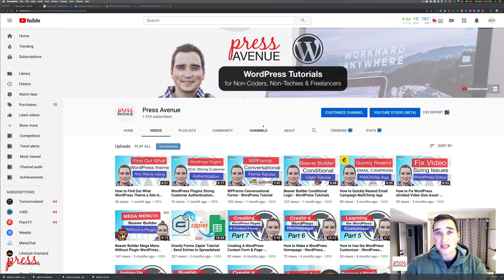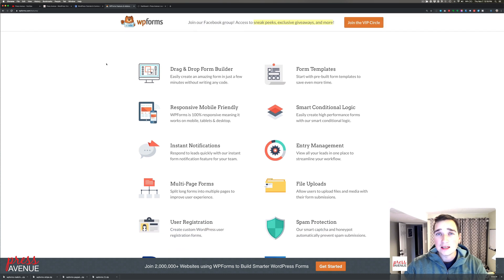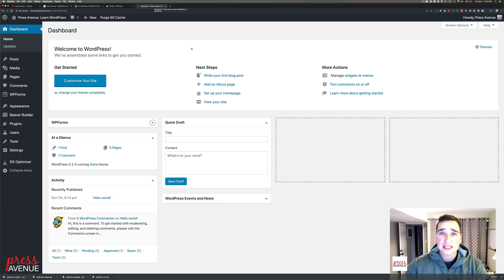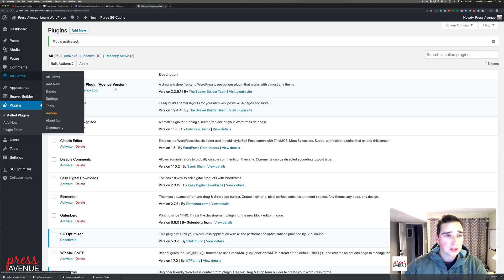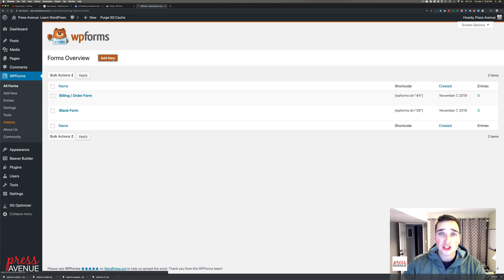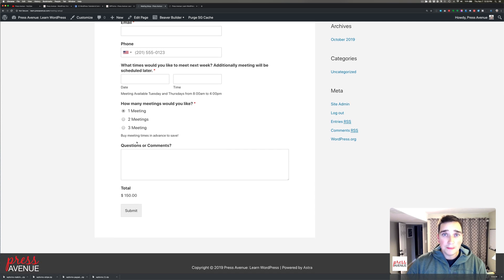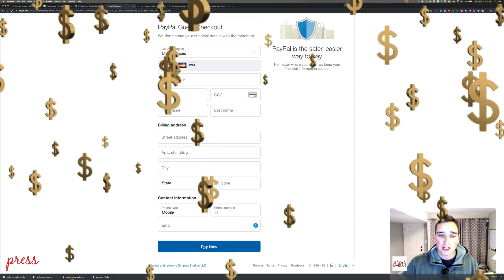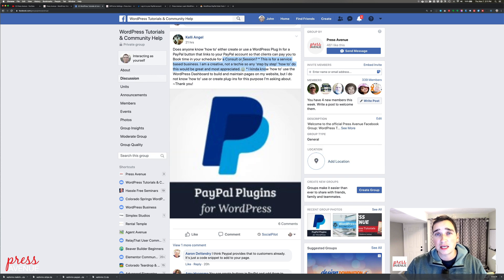How to Accept Payments WPForms PayPal Addon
This question came from our free Facebook community group. Need WordPress help? Just ask,

Accepting payments can be done in a variety of ways. Thankfully WPForms has a payment addon for PayPal so we can utilize a plugin already installed on our business websites to accept payments from clients.

⏱️ Timestamps ⏱️
00:00